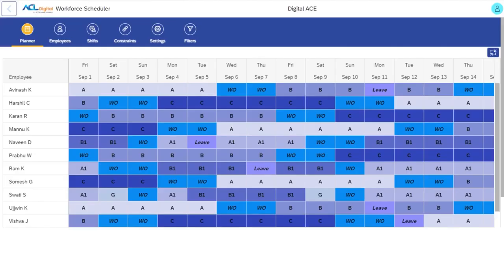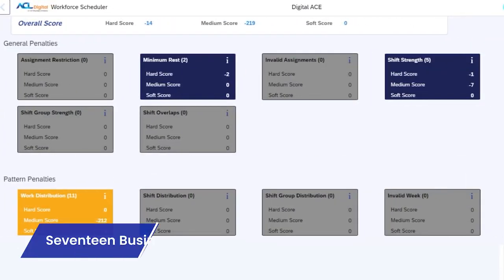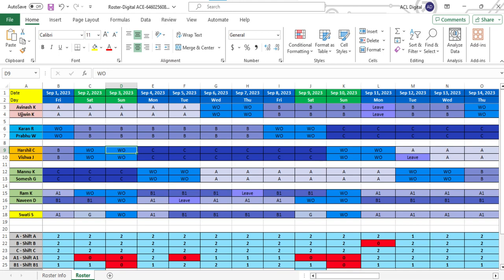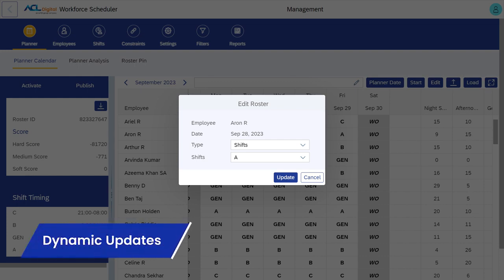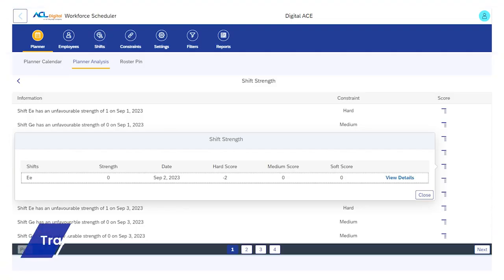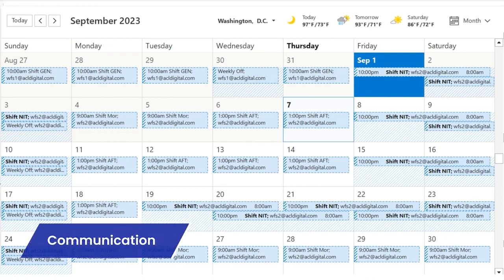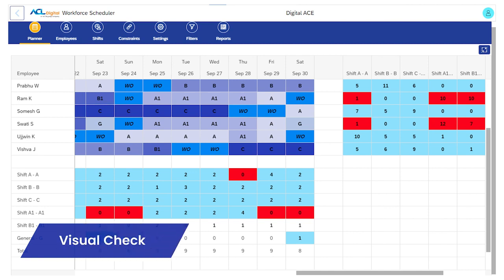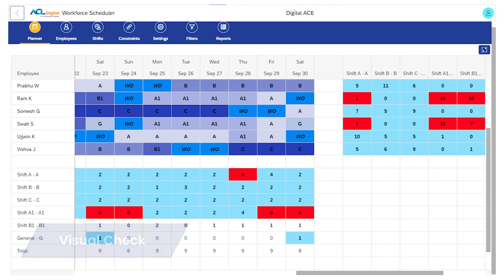Unlock Peak Performance Elevate Your Team with ACL Digital's Workforce Scheduler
Boost your team’s productivity with ACL Digital’s Workforce Scheduler (WFS), an AI-based solution for Roster Generation that helps you get holistic visibility into workforce activity to identify performance gaps, effectively track improvements, and optimize your business.
Our revolutionary software is intuitive and generates optimal roster schedules with dynamic planning, analytics, and alert features to empower your team with superior workforce management capabilities.